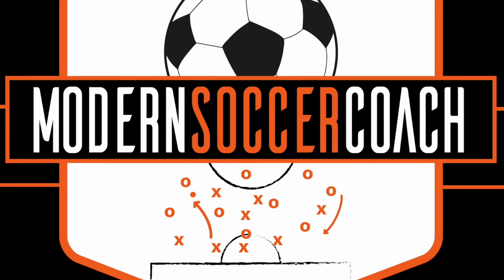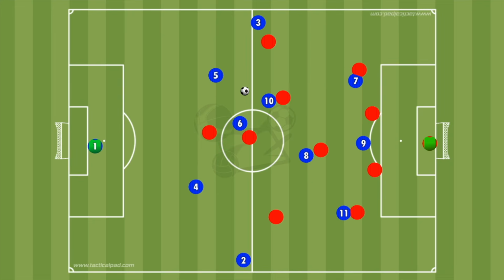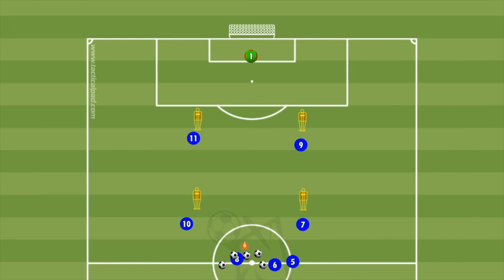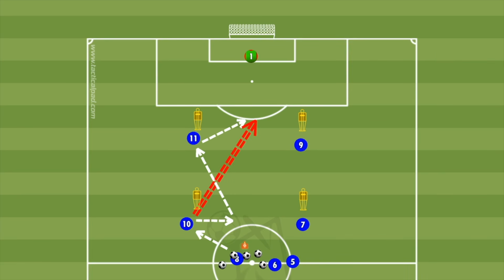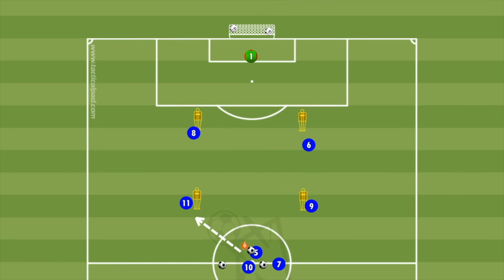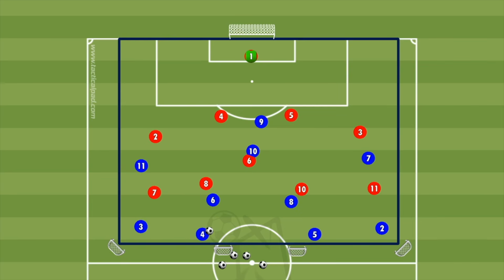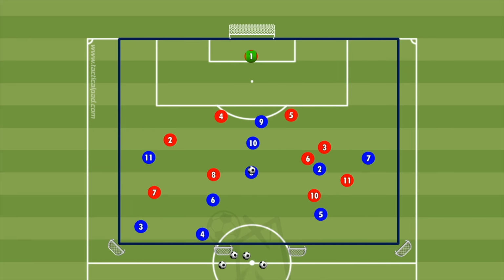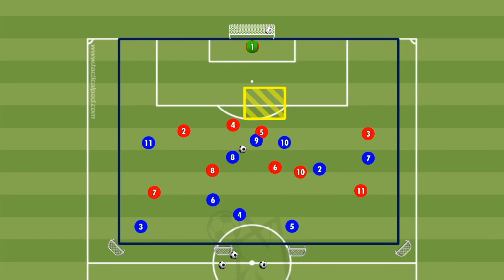How To Coach 3rd Man Runs! Unlocking Defensive Lines With One Movement